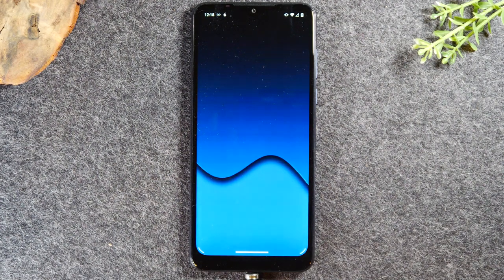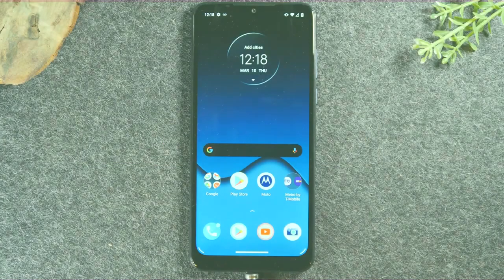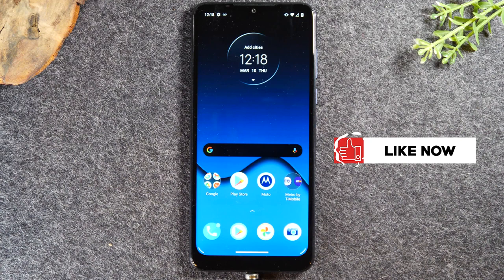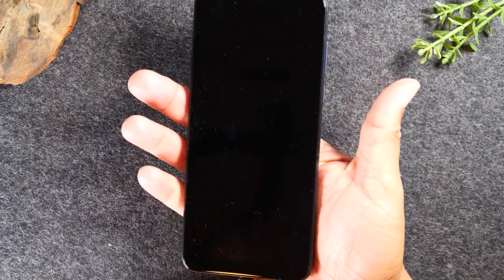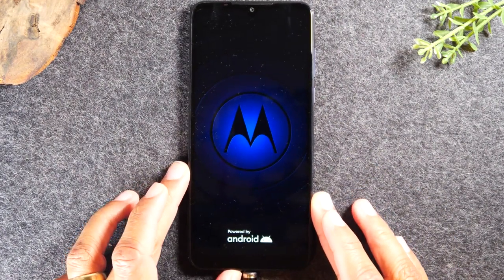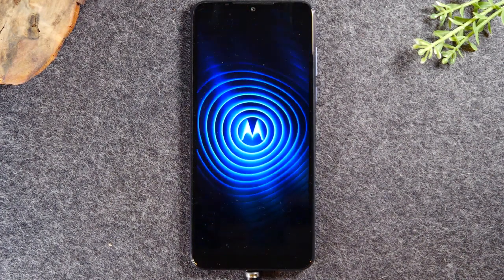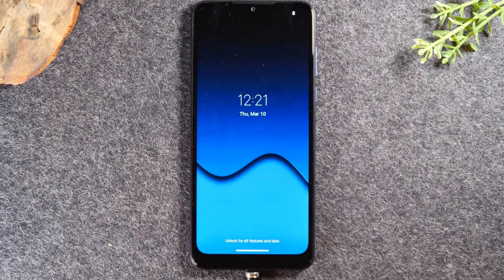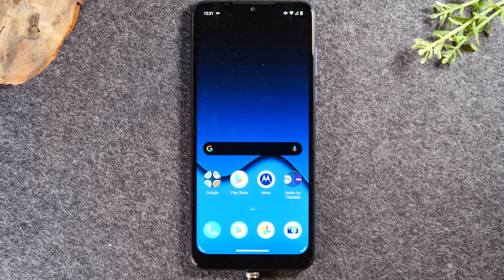Moto G Stylus 5G How to Soft Reset If the Screen Freezes | Frozen Screen FIX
Moto G Stylus 5G - Learn how to restart your phone manually if the screen freezes and is not working. This will restart the phone using the buttons.